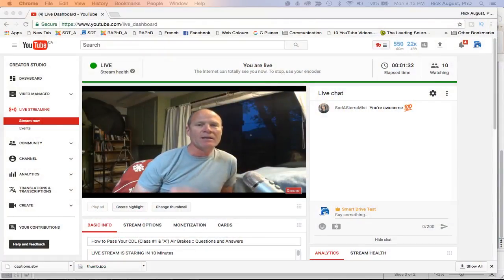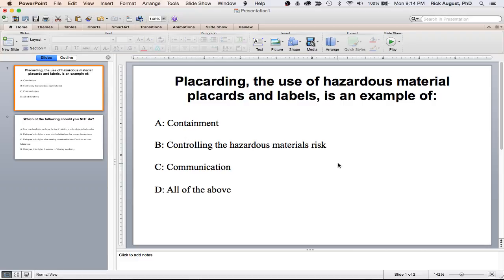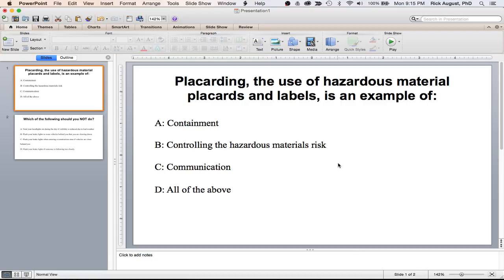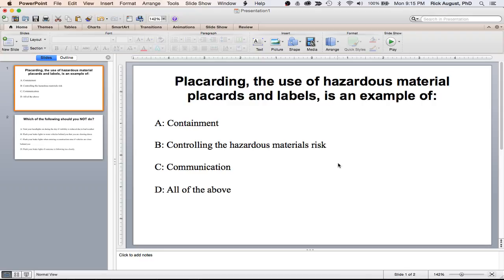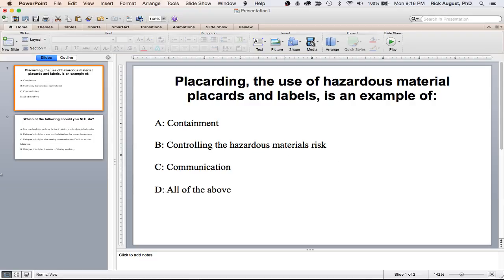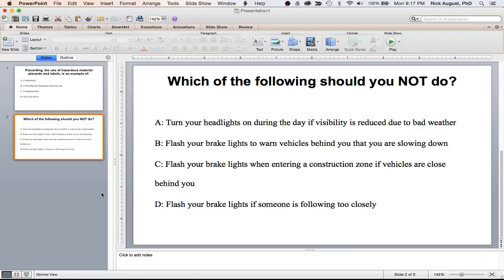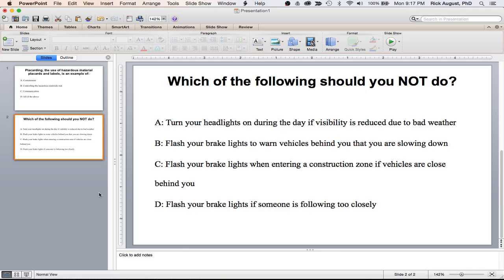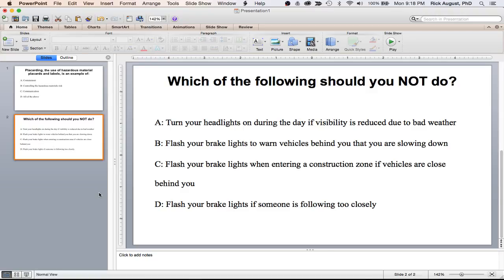How to Pass Your Your Knowledge Test First Time :: Q & A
Every license requires you to pass a theory test that is multiple choice. Learn how to answer multiple choice questions.